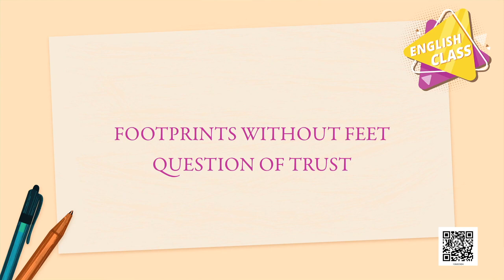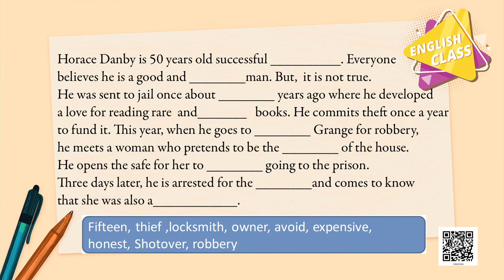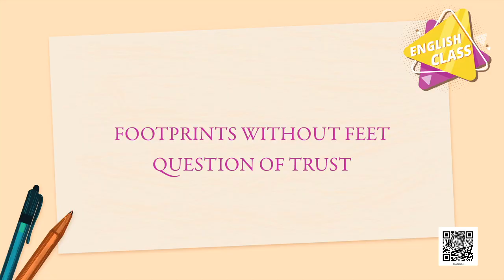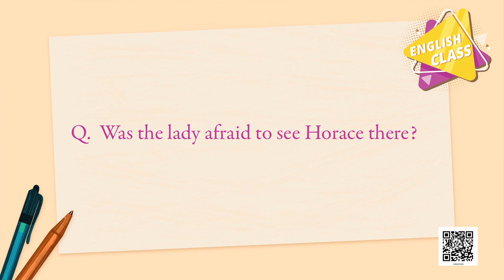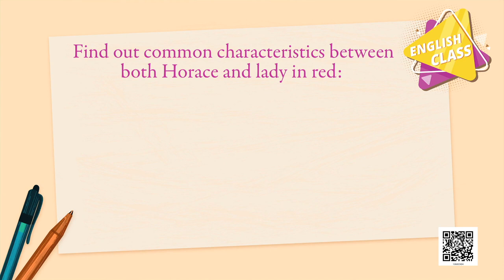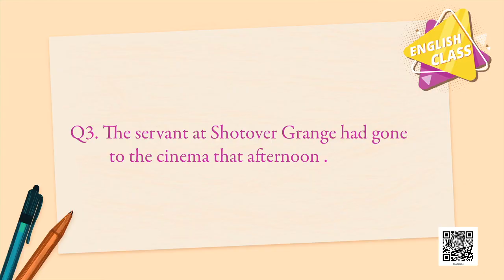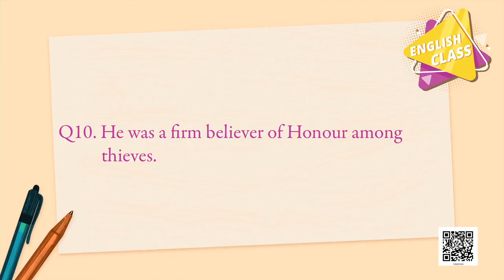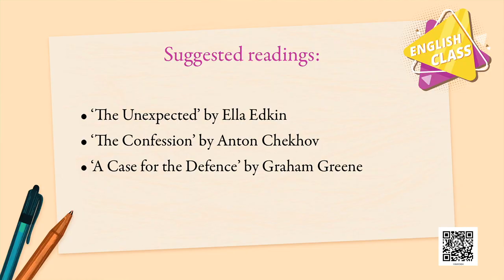Class 10 English: Chp 4: A Question of Trust-2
Class 10 English: Chp 4: A Question of Trust-2 Footprints without Feet